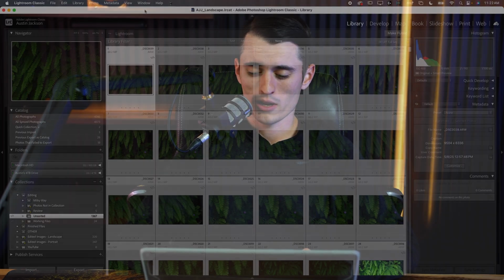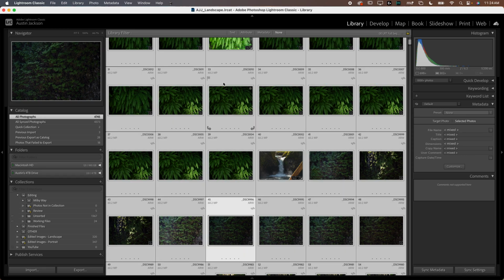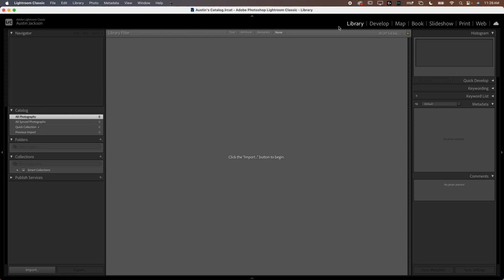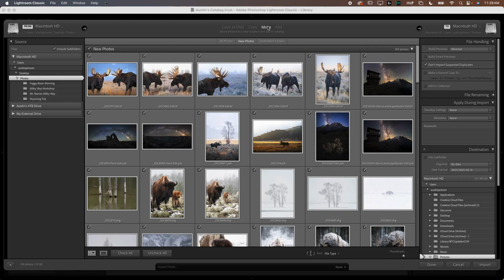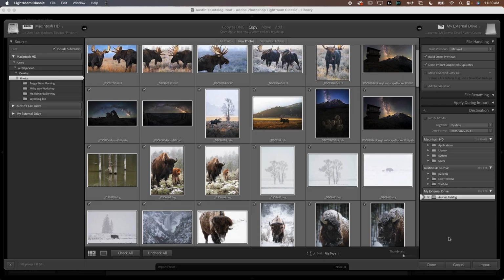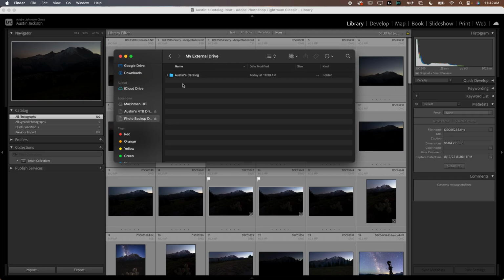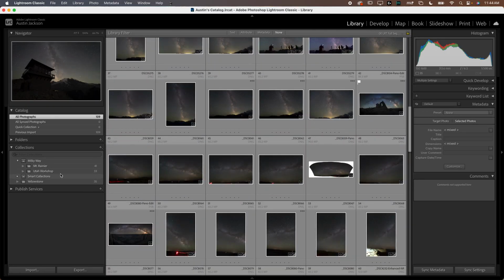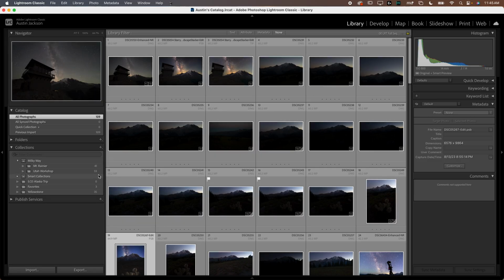Lightroom Catalog a MESS?! Try THIS to Fix It!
🖥️ If you struggle to organize your Lightroom Classic Catalog in a way that is easy to navigate, this video will help you sort your images into a new catalog to increase efficiency and speed while using Lightroom.

Most photographers don't have the best habits when organizing their Lightroom Classic catalogs. Unfortunately, this is one of the last things most photographers consider when learning to use Lightroom.

In this video, you'll learn the best way to organize your catalog that will help you keep track of your images and speed up your workflow within Lightroom Classic.

0:00 - Introduction
0:39 - How I Organize My Catalog
1:40 - External Drive
1:56 - Converting to DNG
3:29 - Creating a New Catalog
4:17 - Importing to Lightroom Catalog
8:01 - Organizing the Catalog
12:46 - Final Thoughts